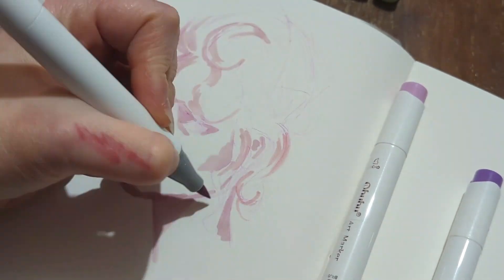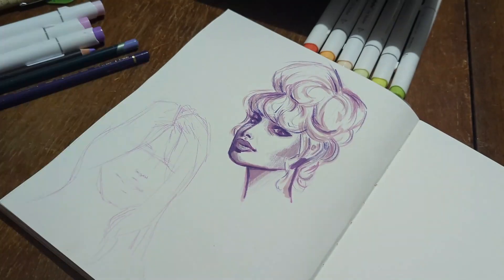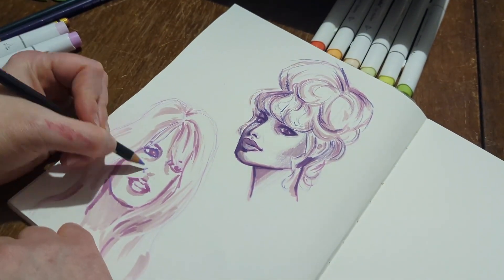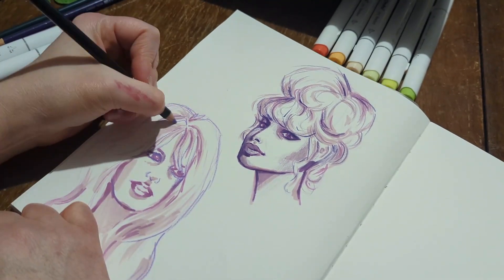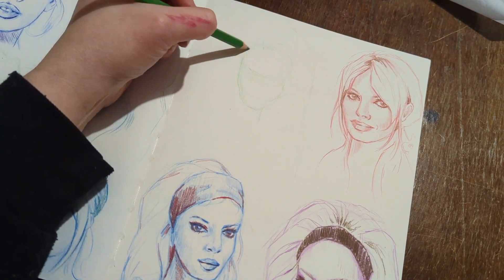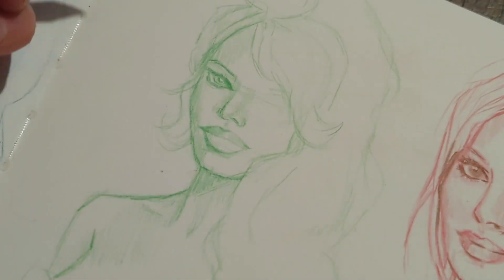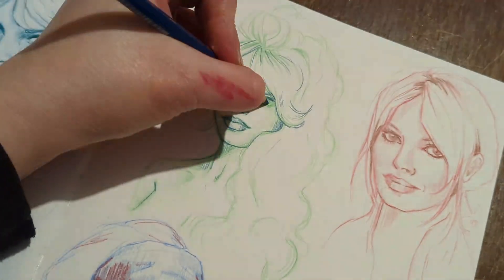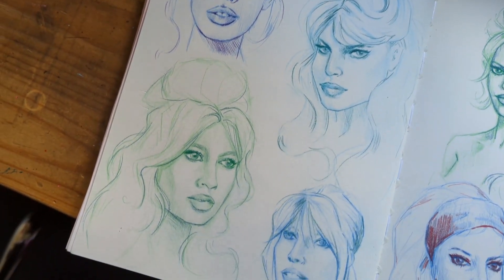A lesson in not letting your 'bad' art stop you from creating!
Hi everyone!

First up, thank you all for your patience this week as I figure out my schedule! This video should explain some things and give more clarity about what's happening going forward.

✨ My supplies ✨

✨ My links ✨